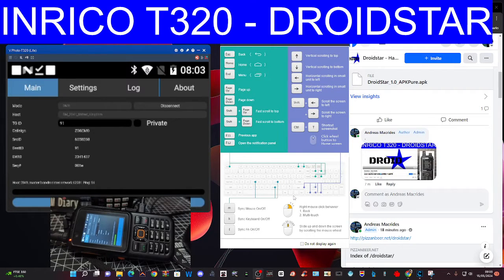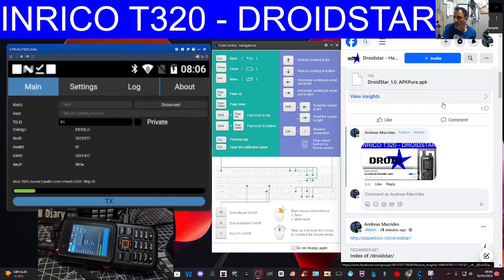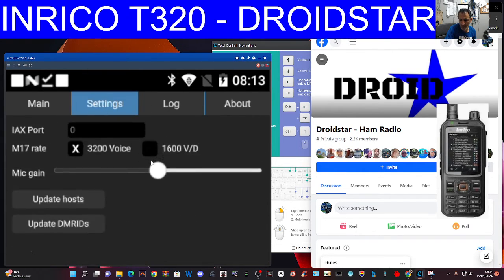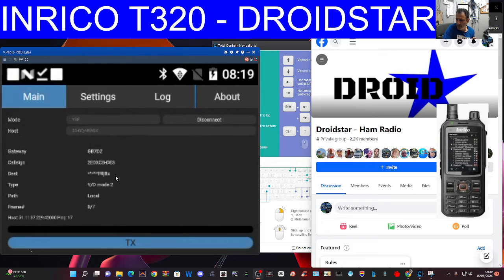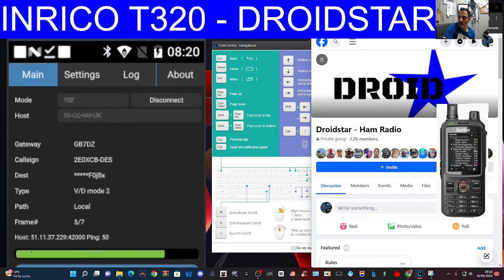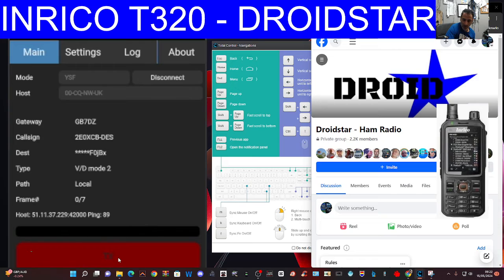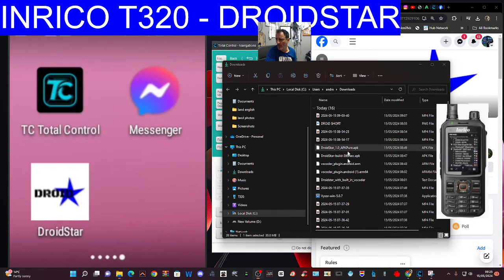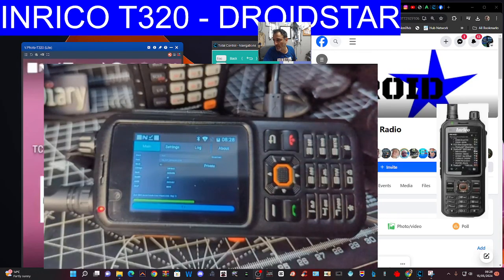INRICO T320 - DROIDSTAR , 2024 SET UP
T320 PURCHASE
INRICO T320 PURCHASE